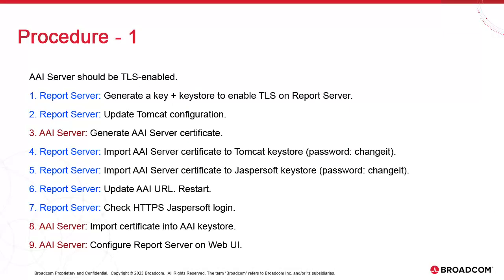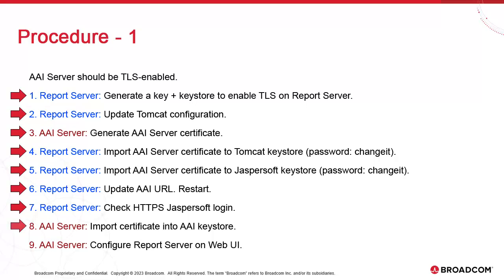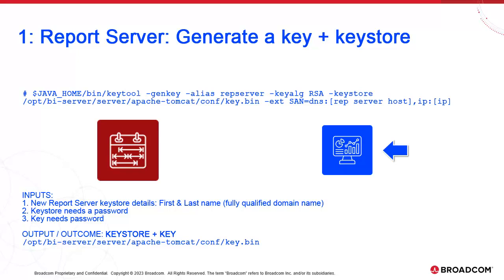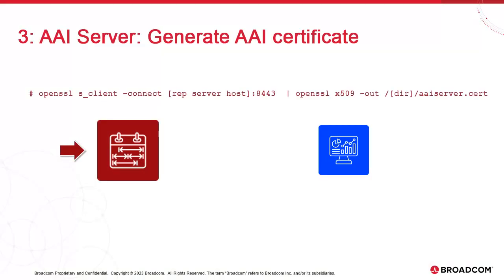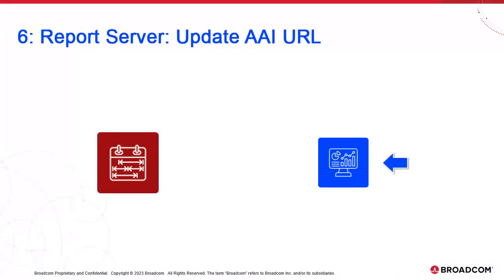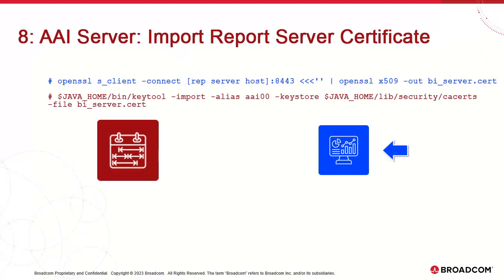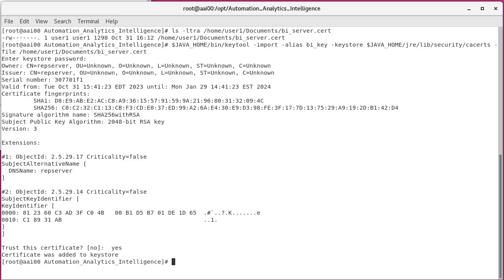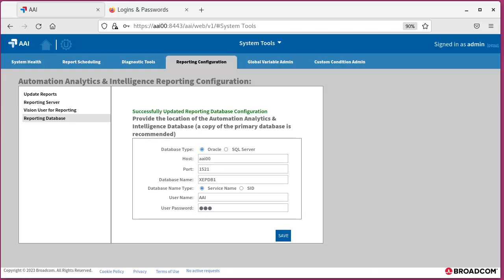AAI: TLS for the Report Server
This is the eleventh video of a series of 15 videos in the Automic Automation Intelligence: Installation and Initial Configuration playlist. This video shows how to deploy TLS/SSL connections between the AAI and Report Servers. This is a two-way authentication mechanism with steps on both hosts.